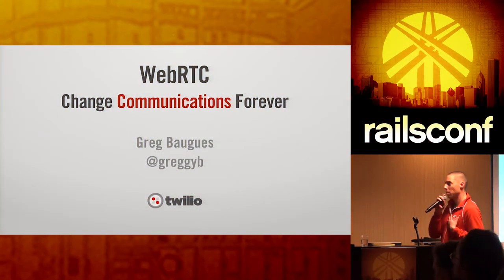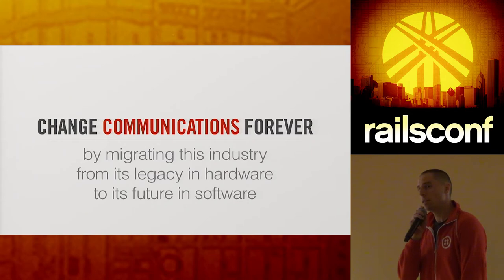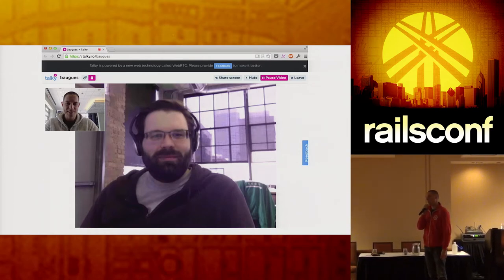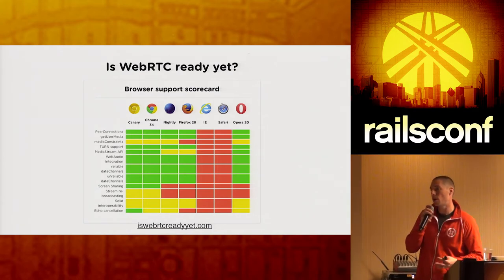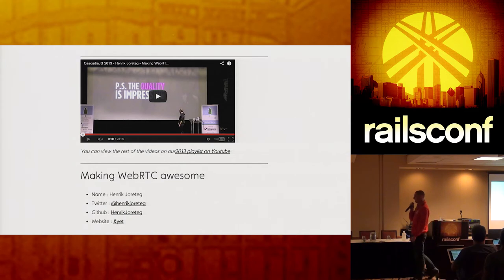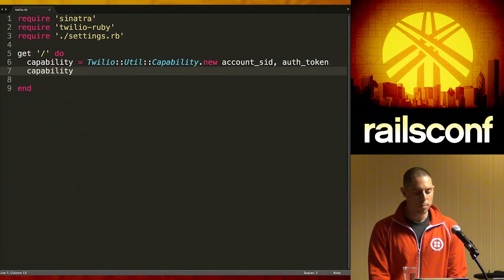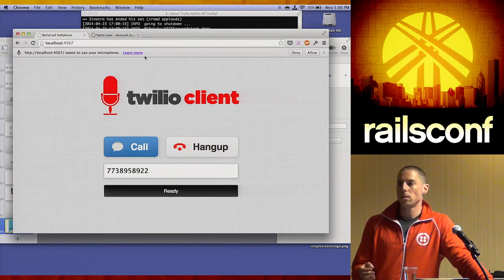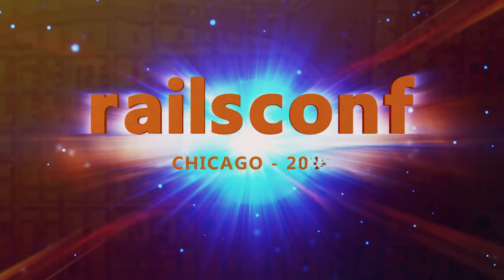RailsConf 2014 - WebRTC Change Communcations Forever by Greg Baugues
WebRTC (Real Time Communications) is revolutionizing the way we handle voice, video and data communication by providing native peer-to-peer communication inside the browser. In this talk we'll discuss: - History: How has WebRTC evolved since it's birth just three years ago? - Applications: How are developers using WebRTC beyond video conferencing? (Such as a peer distributed CDN and "bittorrent in the browser"). - Getting Started: What is the WebRTC Hello World?